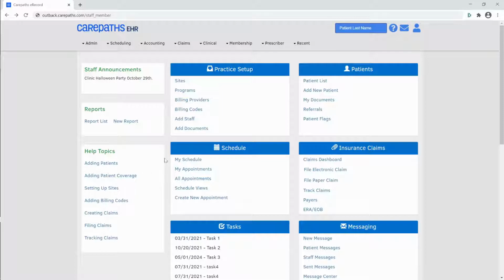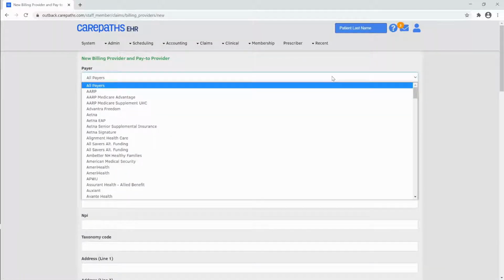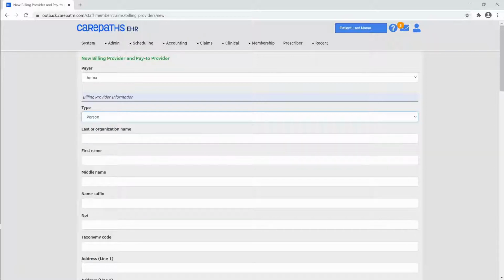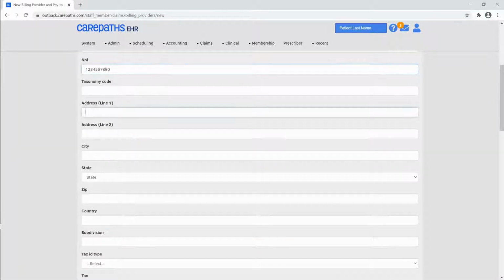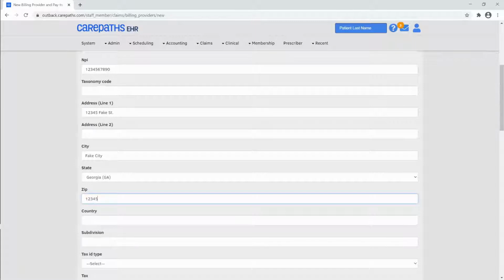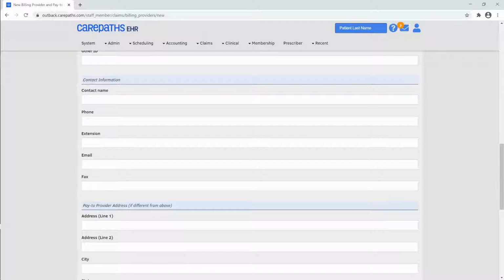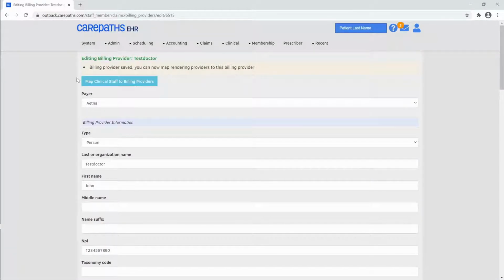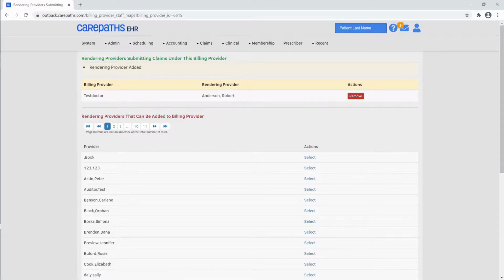Adding Billing Providers Tutorial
This is CarePaths "how-to" on Adding Billing Providers Tutorial